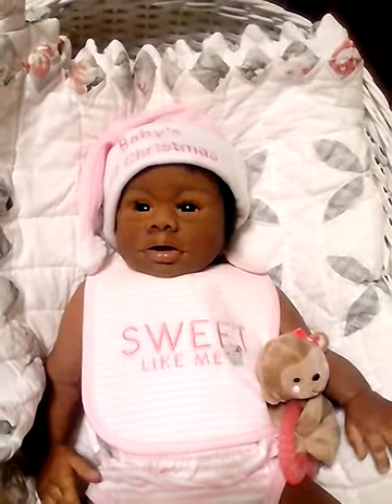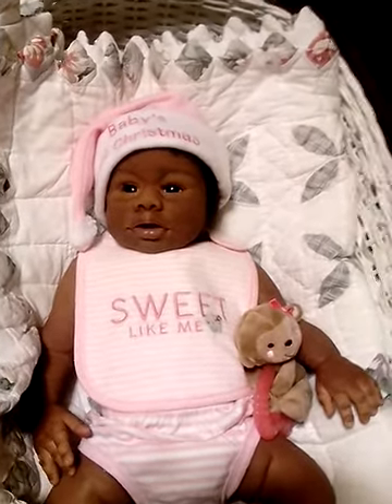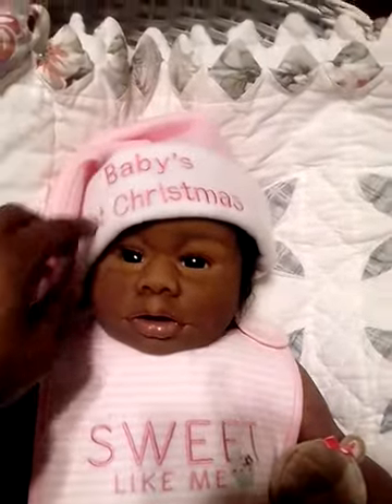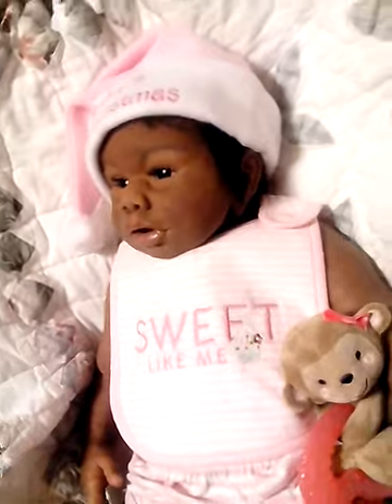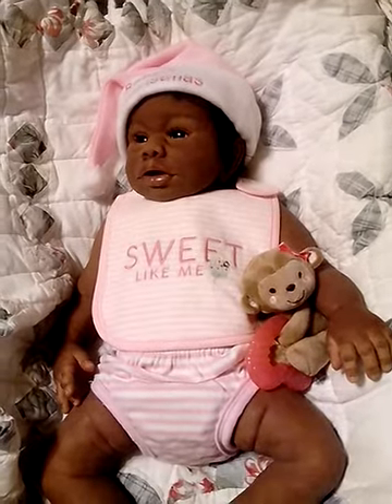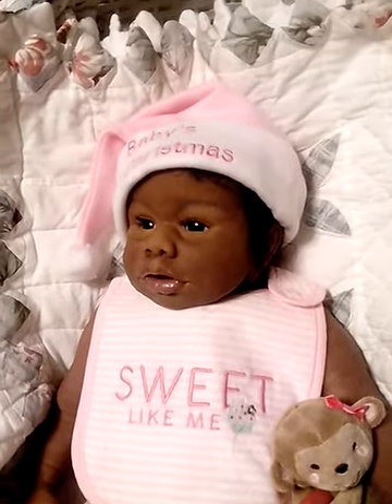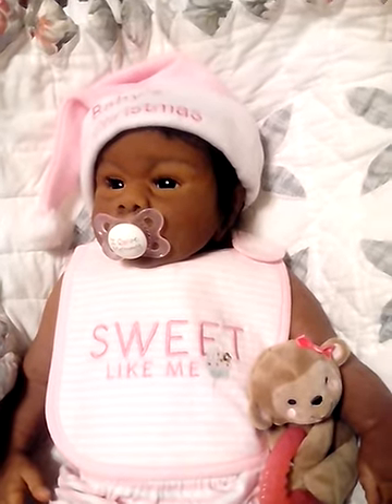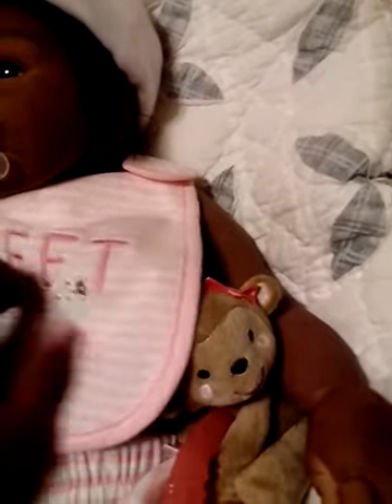LUNDYNN IN HER 1ST. BABY CHRISTMAS HAT